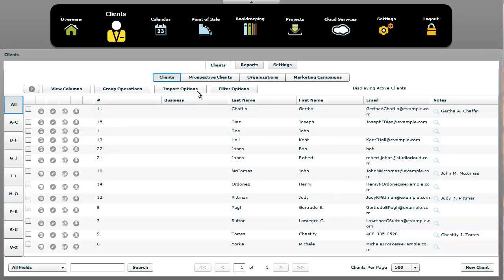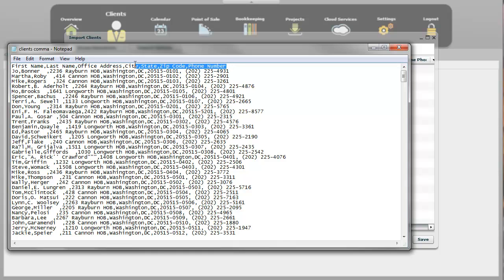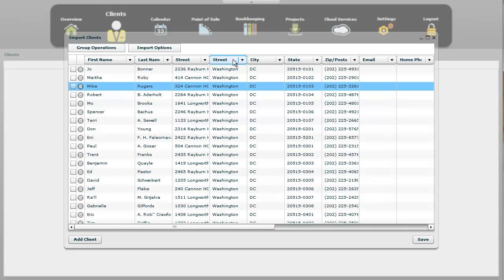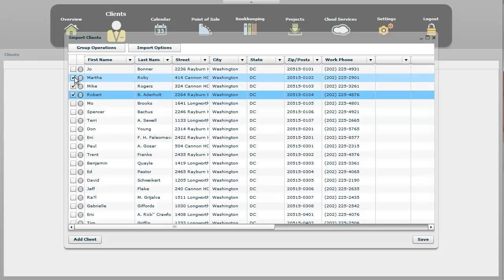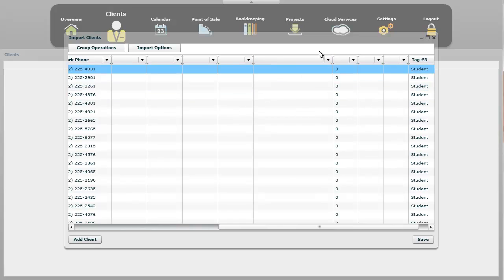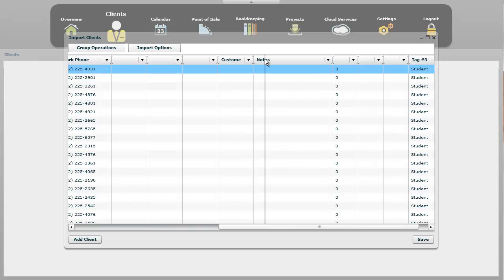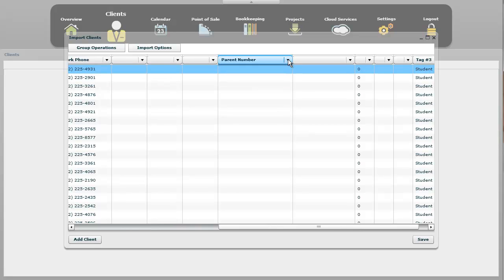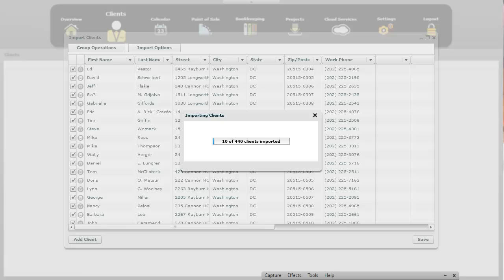Importing Clients Into StudioCloud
StudioCloud is free business software that runs on Mac or PC. This tutorial explains how to import clients from a CSV file into StudioCloud